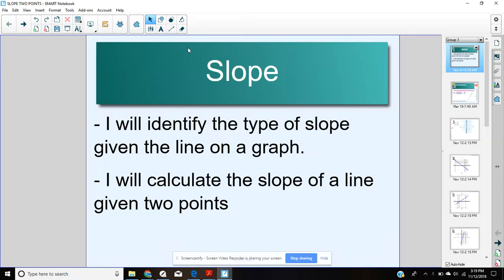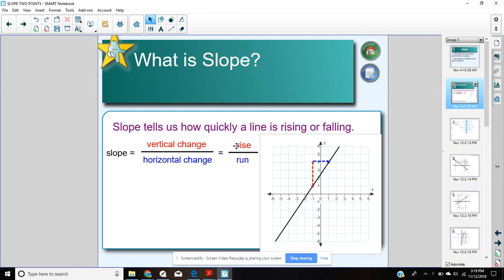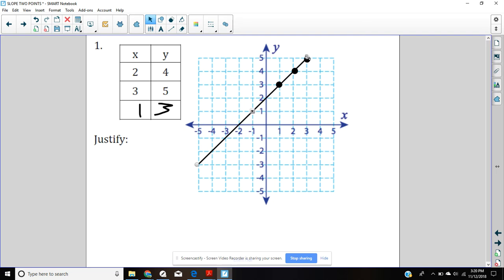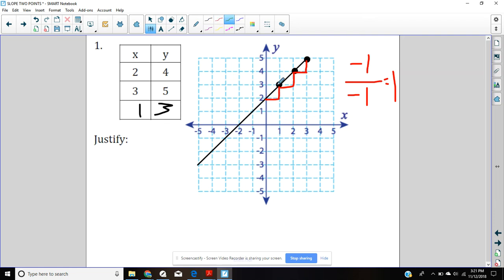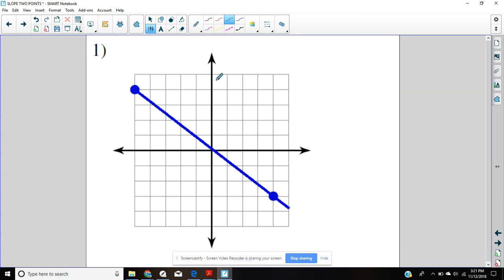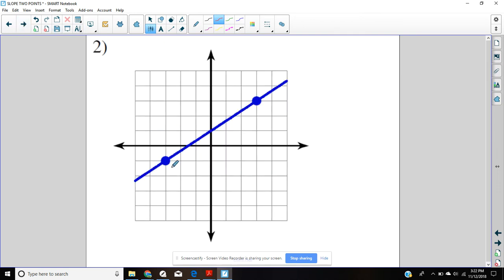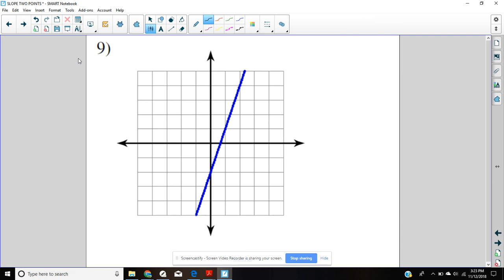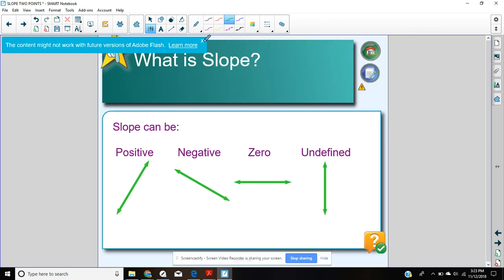Nov 12, 2018 3:24 PM